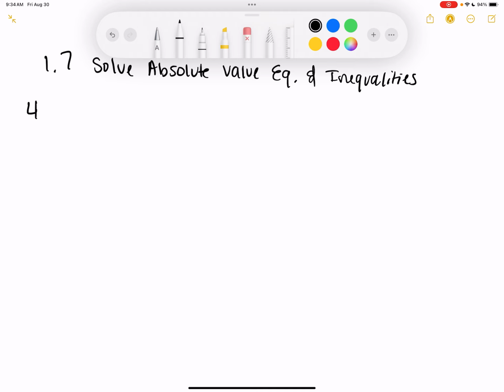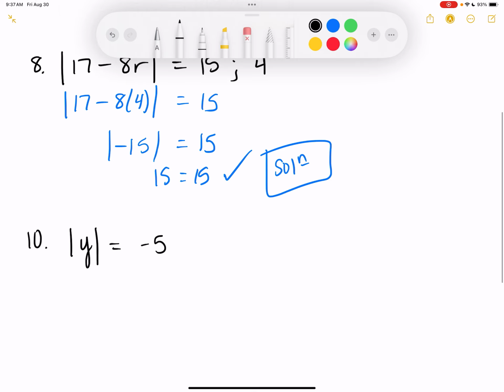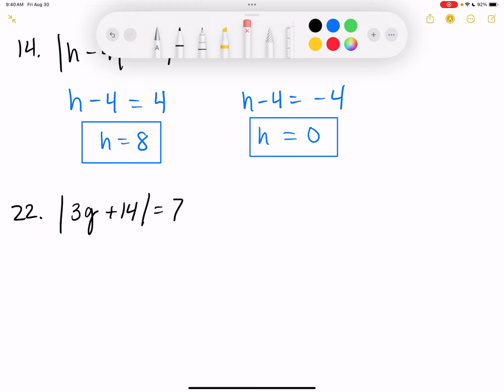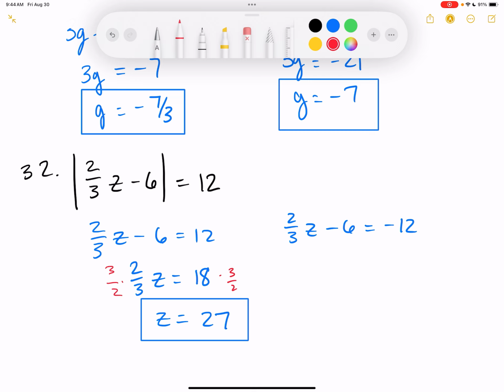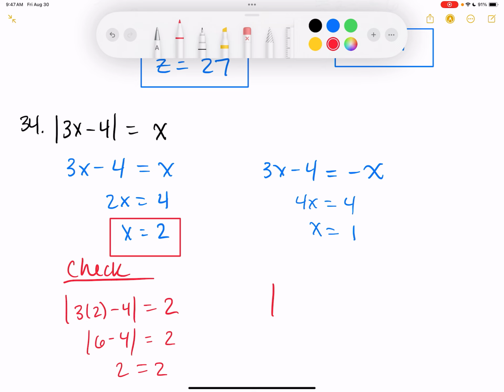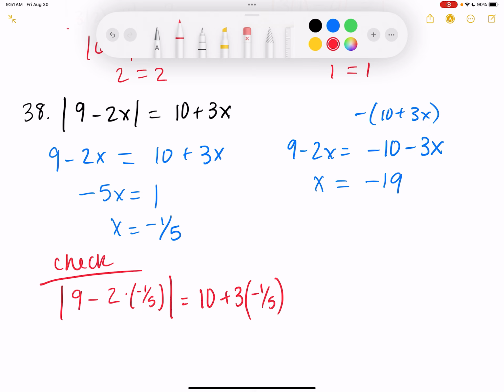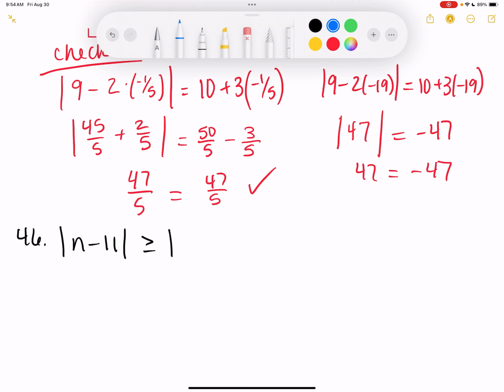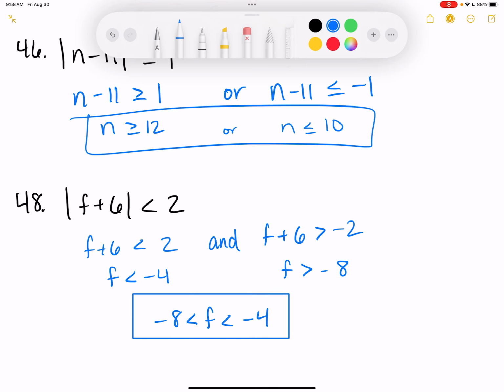Algebra 2 1.7 Solve Absolute Value Equations and Inequalities